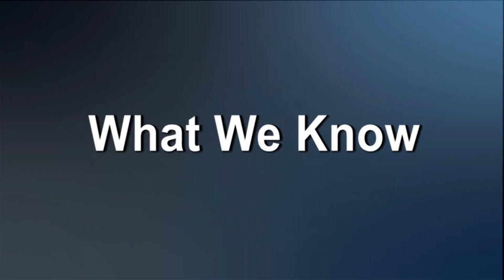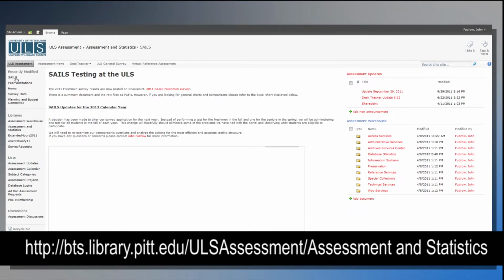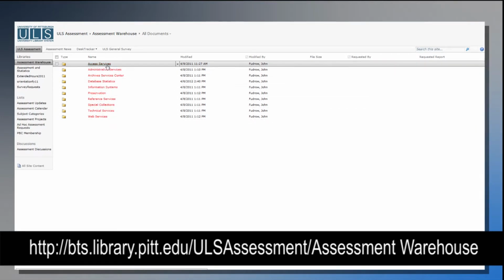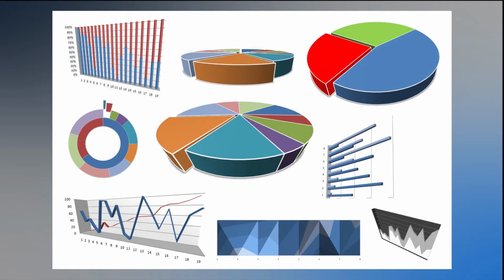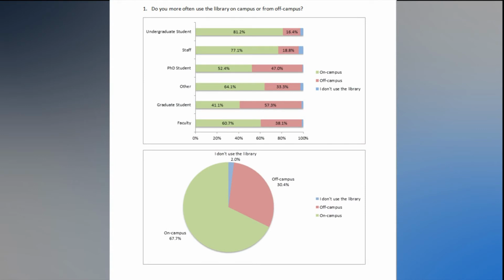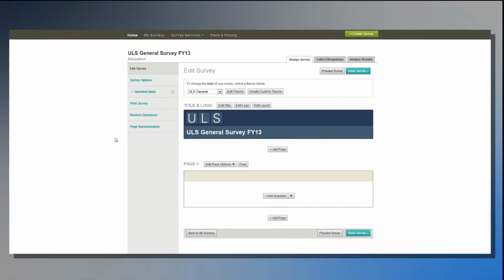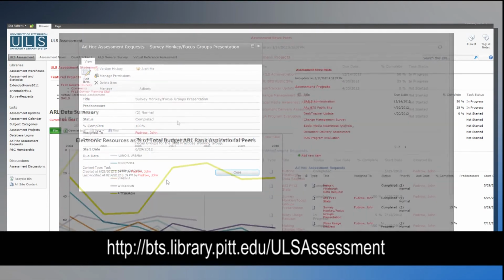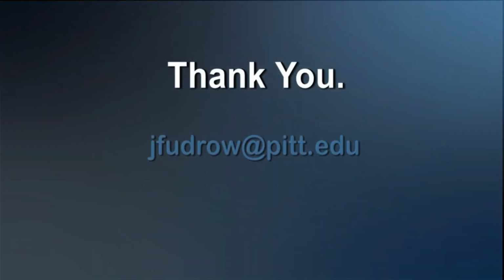ULS Assessment at the University of Pittsburgh